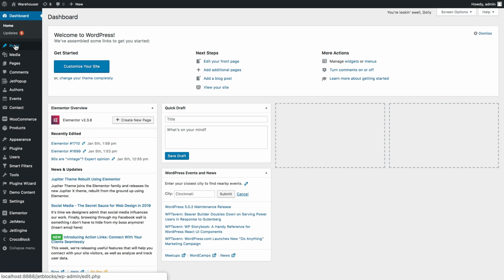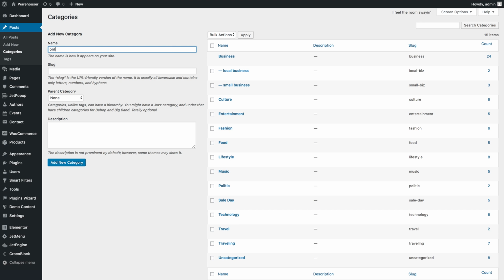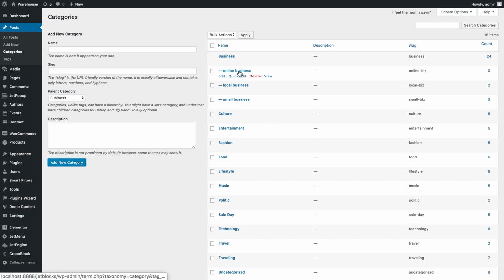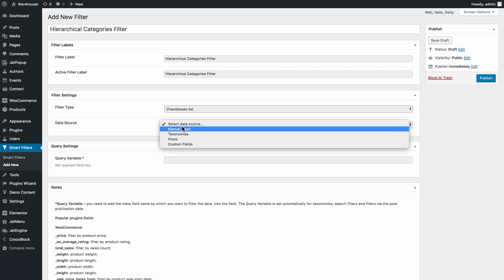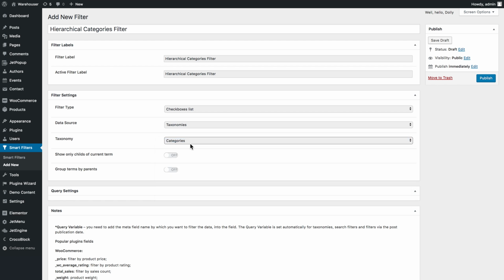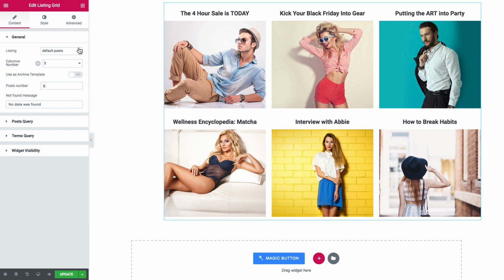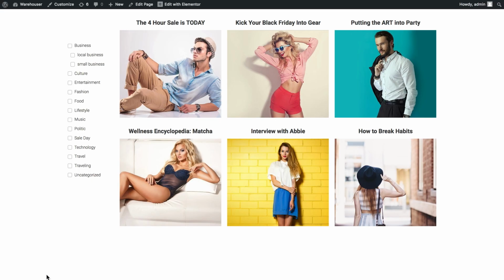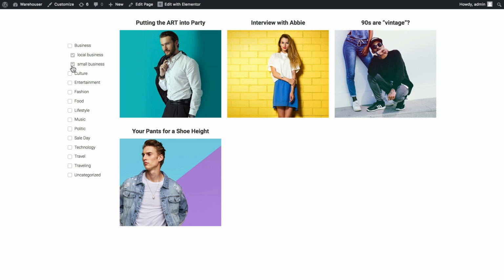JetSmartFilters: How to Display Child & Parent Taxonomies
This video tutorial is aimed to teach you how to create the categories filter and how you display the child categories under the parent categories.

With JetSmartFilters plugin you can create different filters for your posts and products easily. You can filter by Categories and use a hierarchy for those categories (parent, child). That means, that you can create Child categories and set them under the Parent categories.

We hope this video was helpful. Feel free to use the comments section below if you have any questions, and don't forget to check out the website and subscribe to our channel for more "how to" training videos and templates reviews.